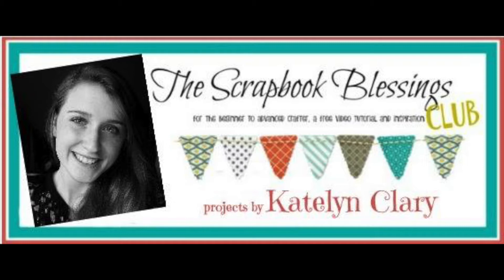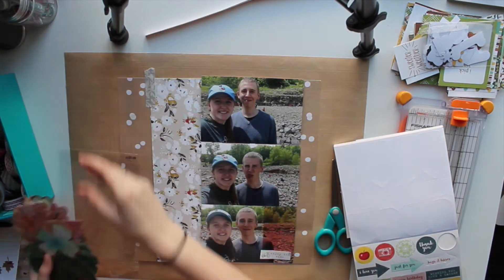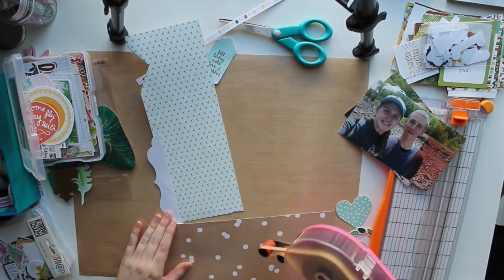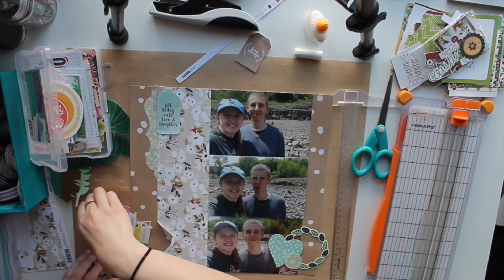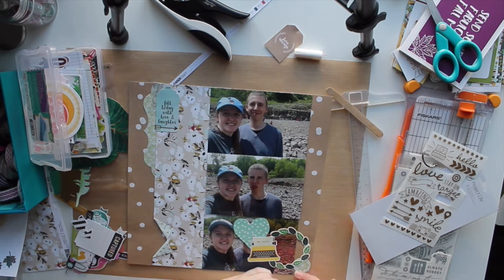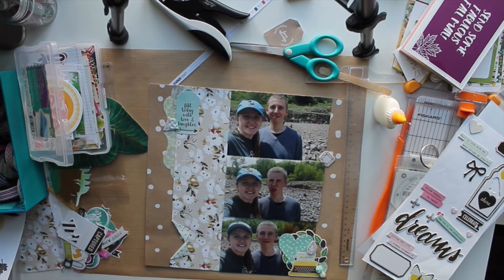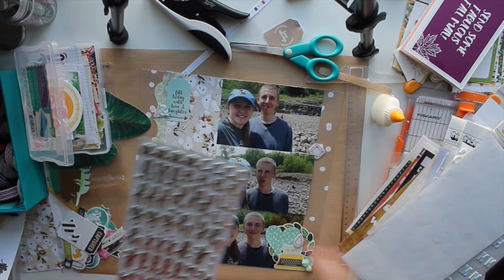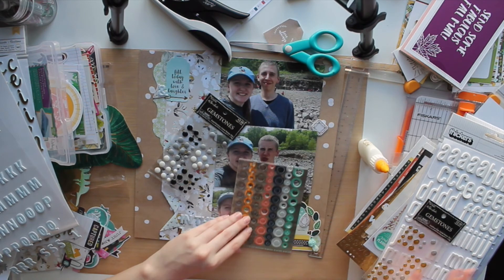In The Mine Process Video // Scrapbook Blessings Club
Next time, think about challenging yourself to use messed up photos!